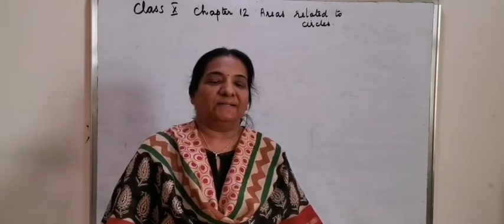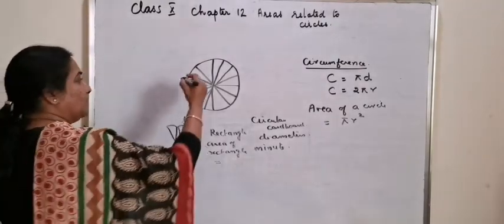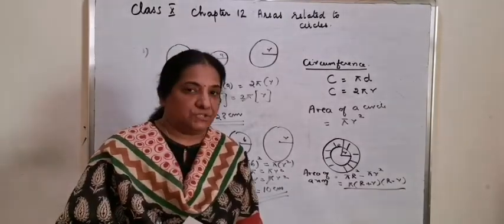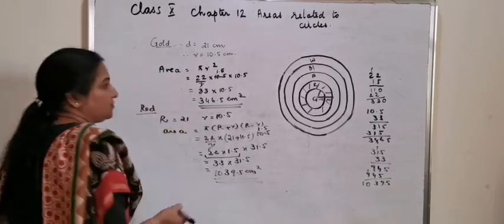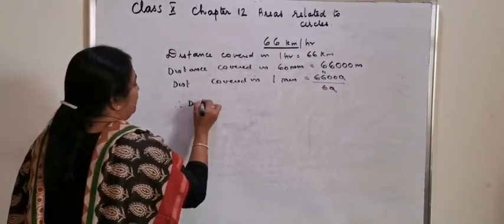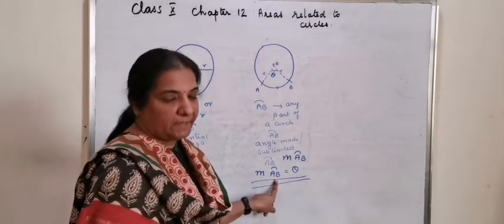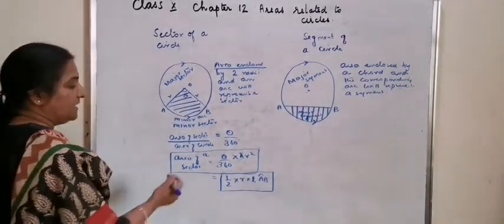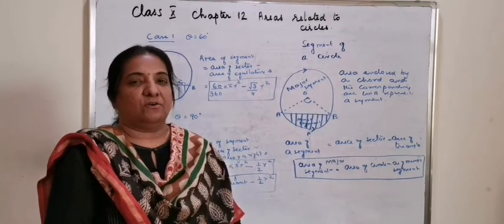Class 10 Chapter 12 Areas related to Circles Ex 12.1